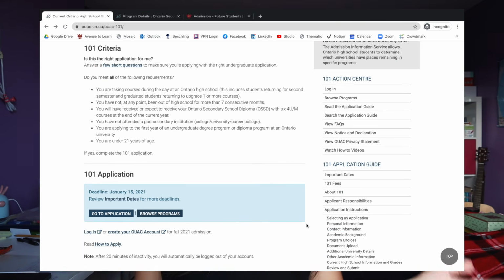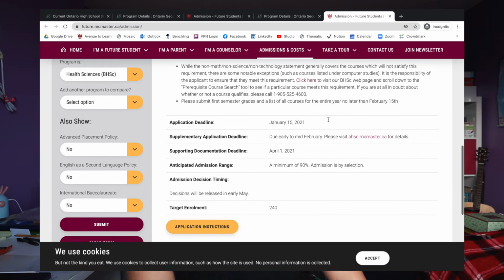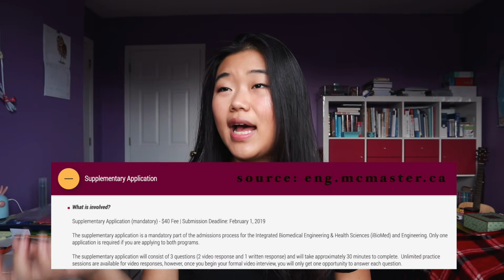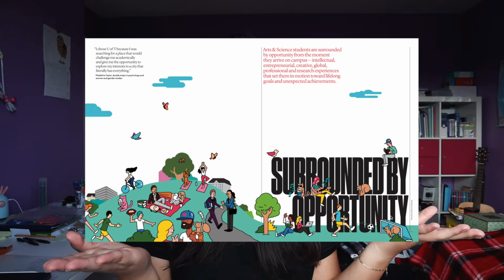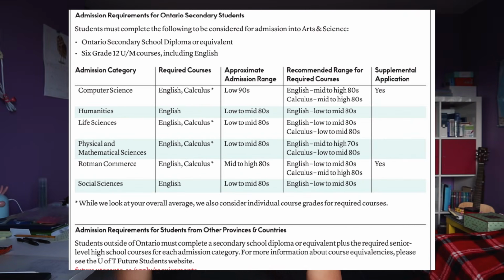A BASIC GUIDE TO CANADIAN UNIVERSITY APPLICATIONS ✩ ontario ed. | Allie C.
hey guys! this week’s video is a long requested guide to canadian university applications :) i tried to keep it as simple yet comprehensive as possible, so feel free to comment any questions you have down below or check the pinned comment to see if there is anyone specific you can reach out to. hope you found this helpful!

more info on pearson prep!!

✩ timestamps ✩

00:00 introduction
1:11 introduction
2:38 an overview
3:40 ouac
5:45 how many?
6:11 university portals
6:33 application costs
7:31 grades & offers of admission
10:25 AP/IB
11:10 supplemental applications
12:36 timeline
13:17 random tips

update: most programs will look at what is known as your ' top 6' average! it is the average of the prerequisite courses that they require plus your other highest marks (until you have reahed a total of 6 classes)

✩ socials ✩

✩ faq ✩

where are you from? ↠ ottawa, canada
what do you use to film? ↠ canon m50

heyy it’s allie & welcome to my youtube channel! i’m from canada and i'm in my second year studying health science at mcmaster university. i upload vlogs, lifestyle & travel videos so make sure to subscribe if you want to see more content!! hope to see you soon xx